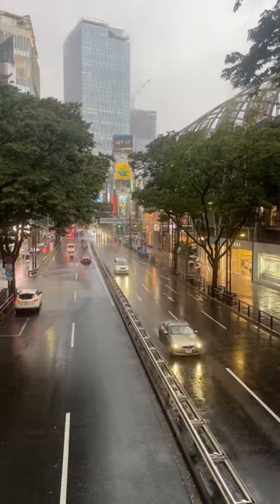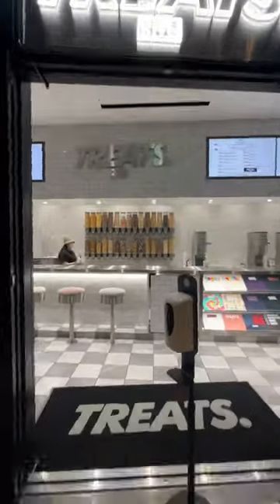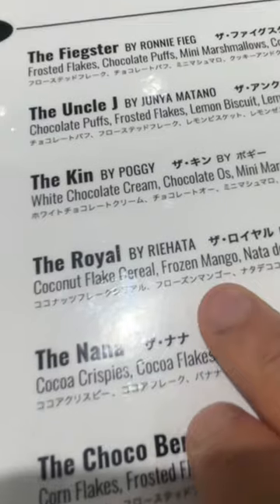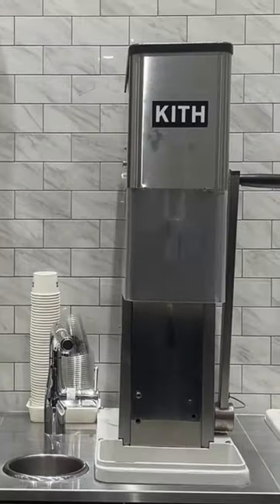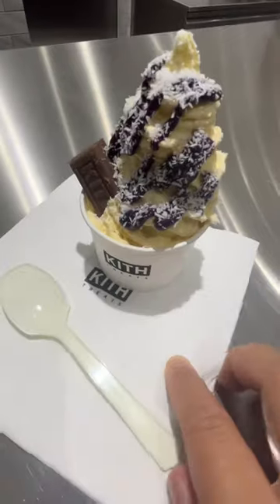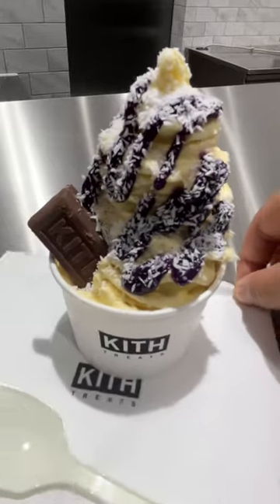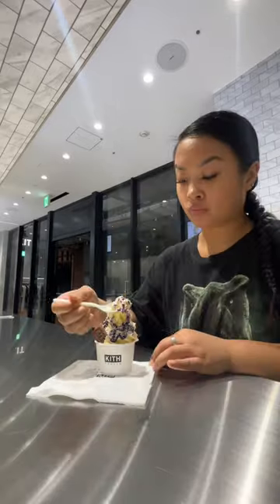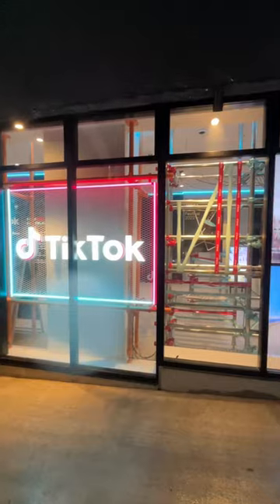I found a KITH cafe in Tokyo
A little on the pricier side, but I do recommend it for the one time (at least). It is a retail store first.

Here are my other socials (if you decide you wanna follow me along this journey)